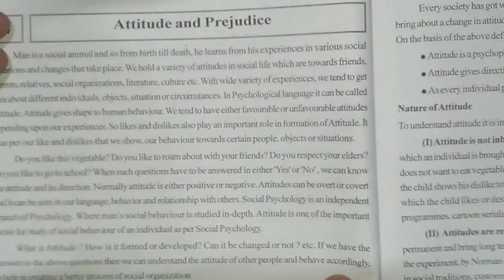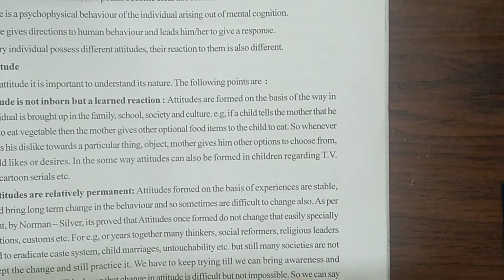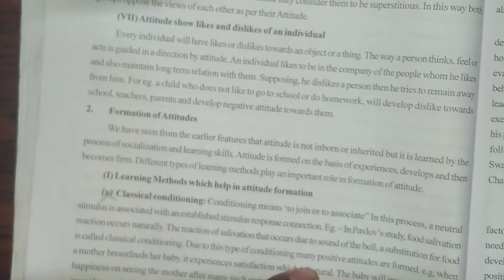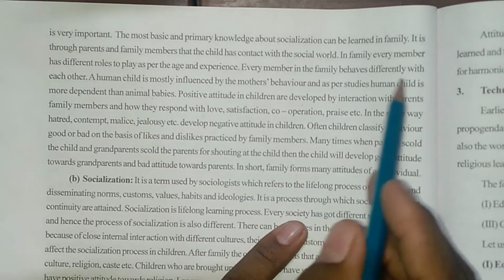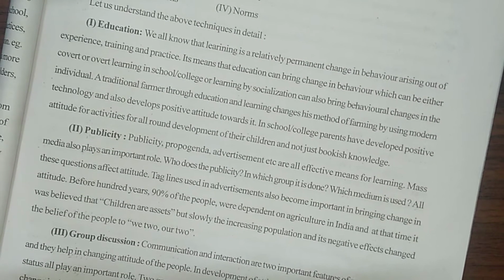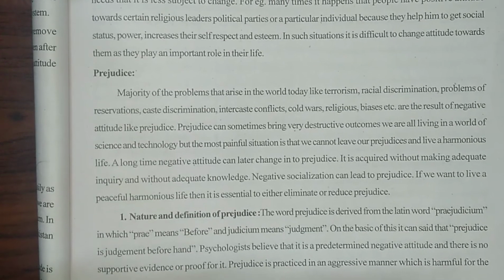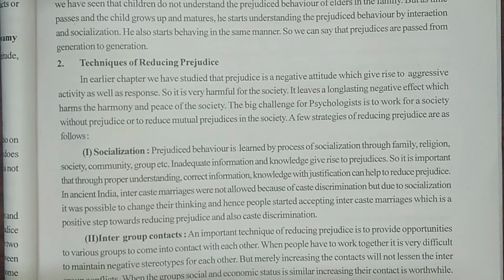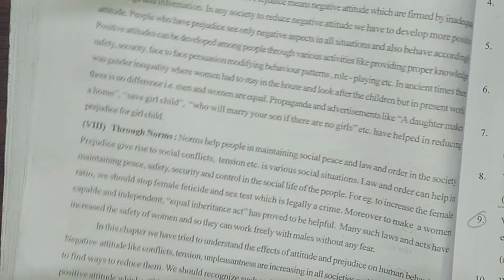Psychology-Chapter 4-Attitude and prejudice-Class 12-Gujarat board-GSEB-English medium-Reading only